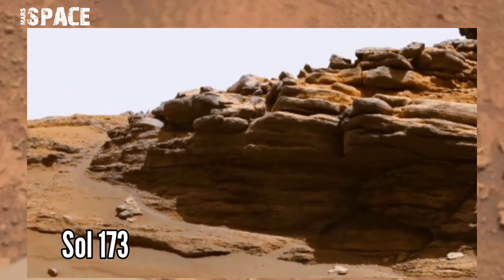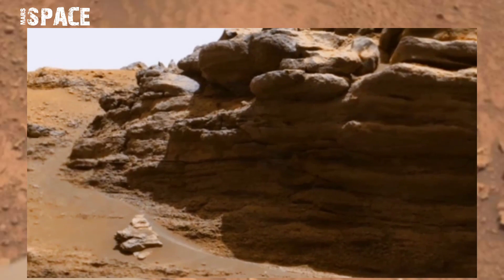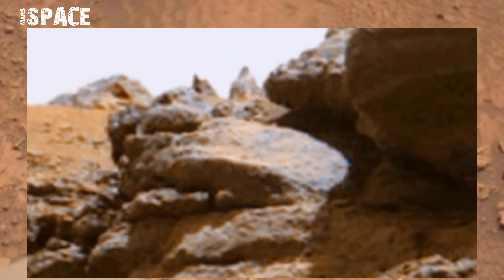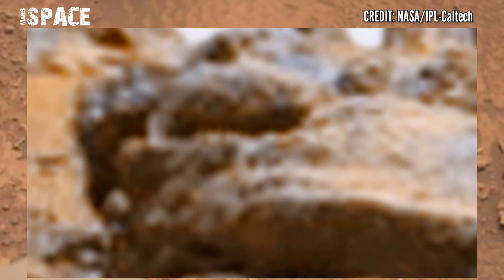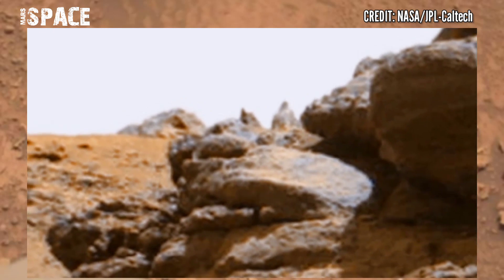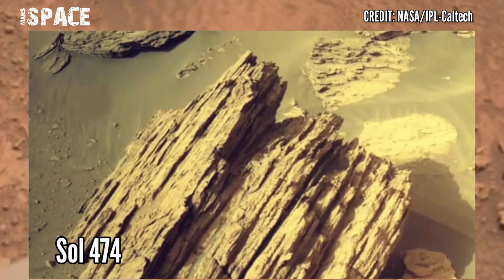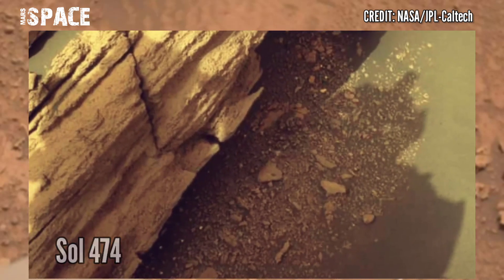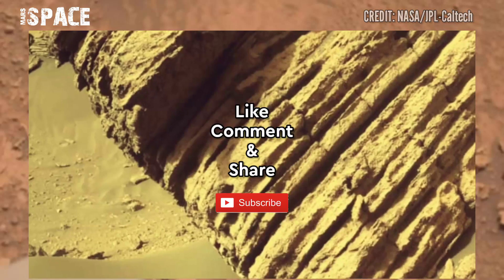NASA's Mars Perseverance Rover spotted a Carving shaped humanoid face or Martian rock on Mars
in this video we have shown a carving on mars captured by perseverance mars rovers with latest images of mars from NASA's Perseverance rover of its mission.

Credit: NASA.GOV
NASA/JPL-Caltech